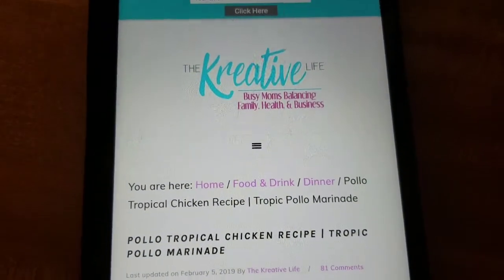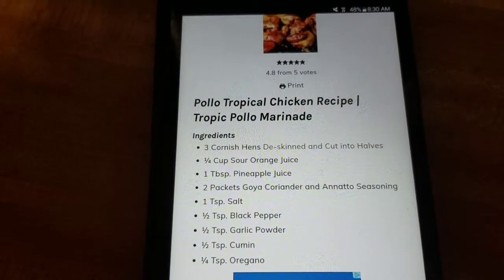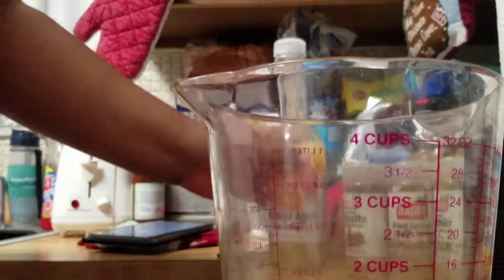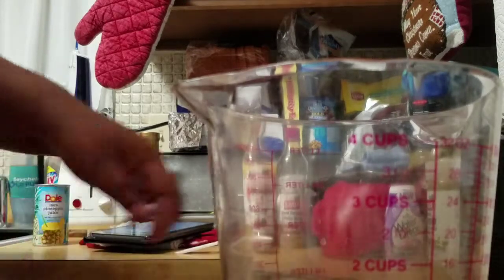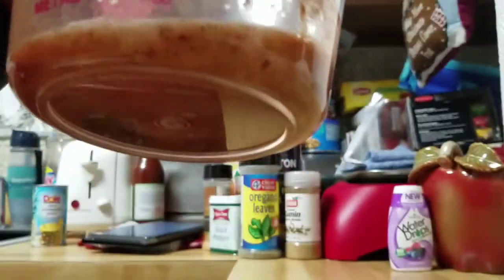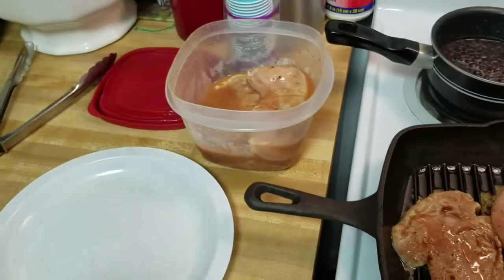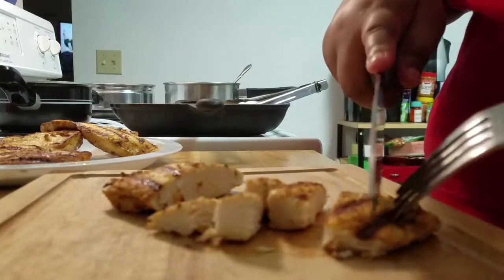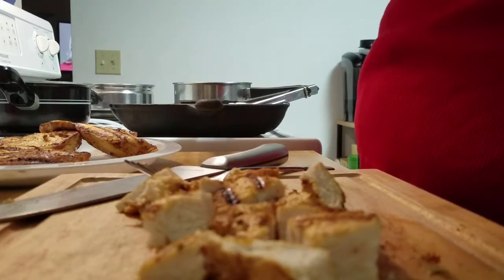Weekend Special: Cooking for a Change (Pollo Tropical Citrus-Marinated Chicken Copycat Recipe)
This video's recipe is thanks to the Kreative Life Blog.

Hello peeps! Sasha here with the promised video on how I did my homemade Pollo Tropical Tropichop with the Kreative life's recipe. So join me for this special video which was so darned GOOD y'all. I cannot hide that from you. I've mentioned it in yesterday's video but yes y'all this is soooooo good! Take my word for it. Definitely make this for yourselves and family. Doesn't matter if you've ever had Pollo Tropical or not. Just make sure to let. It. Marinate. That's the key.